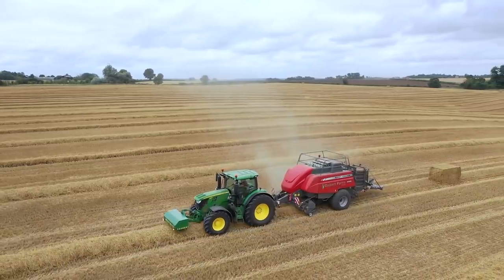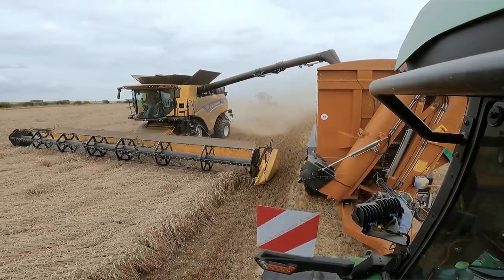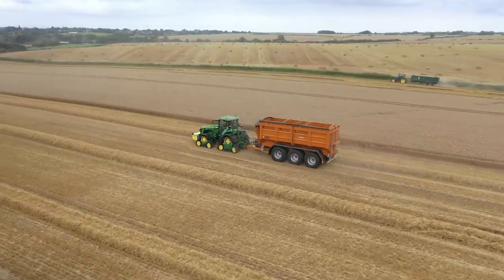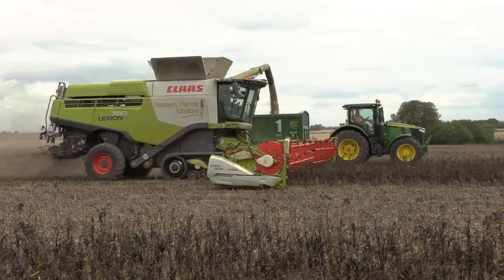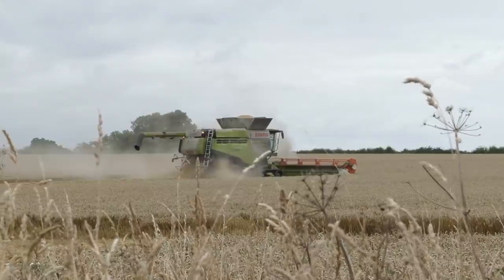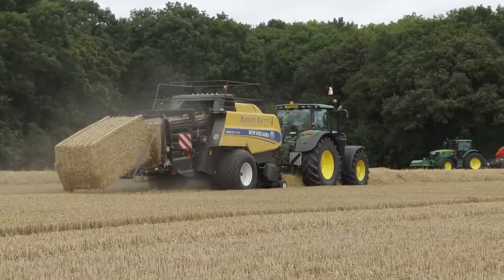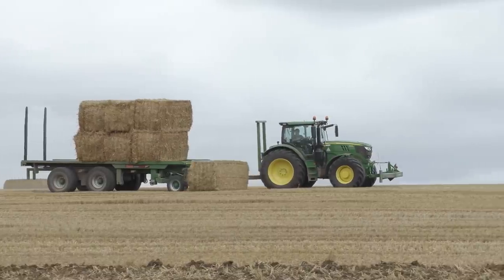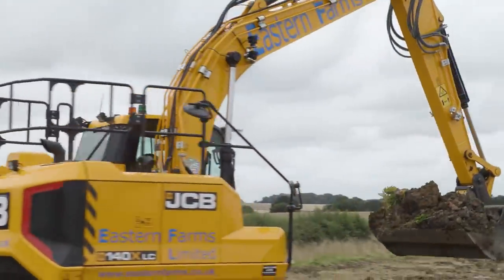Eastern Farms Limited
We revisited Eastern Farms during harvest, and Olivia got chatting to Charles about how this season had gone for them, as well as what he thought of one of the newest upgrades in the machinery fleet - the mighty 8RX!

We at GRASSMEN, pride ourselves on providing an exclusive look into agricultural manufacturers, meeting real, working farmers, showing and demonstrating farming machinery through all seasons such as silage and slurry, and ultimately educating and entertaining our fans.

You can also stay in touch and get exclusive behind the scenes with us over on socials: